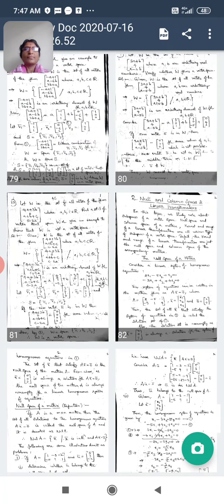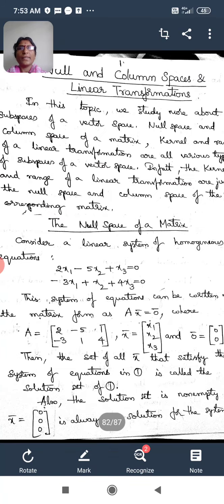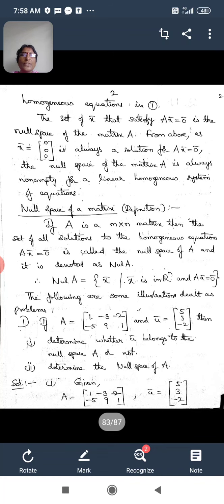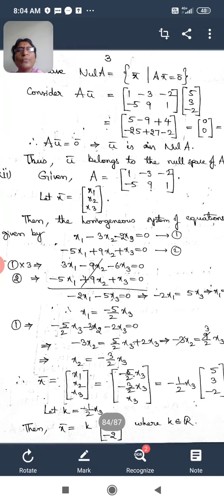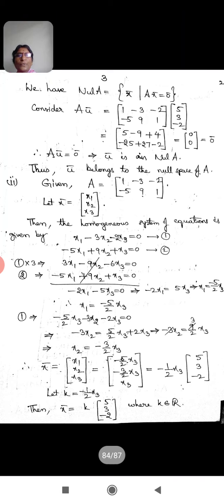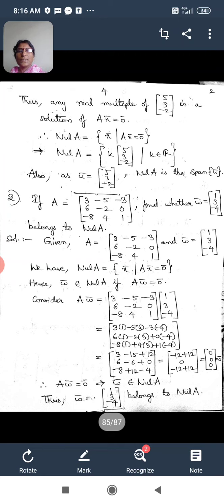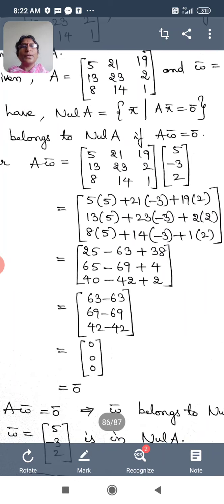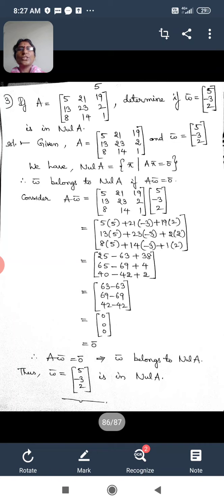2.1 Null Space of a matrix